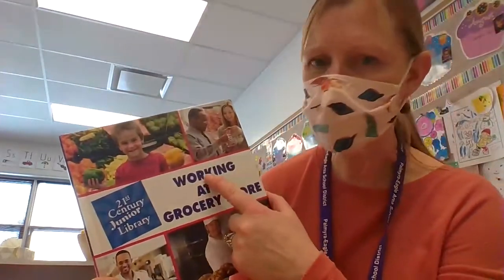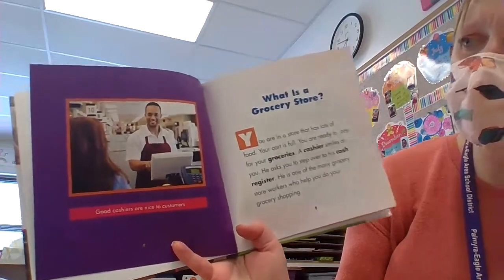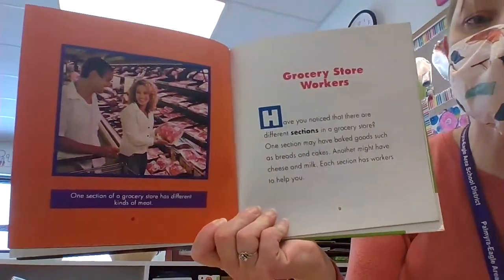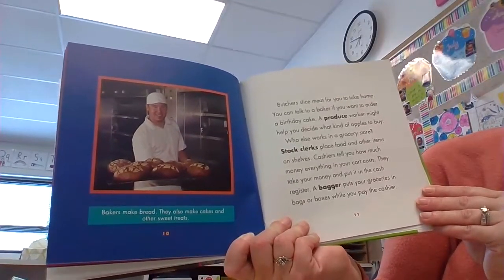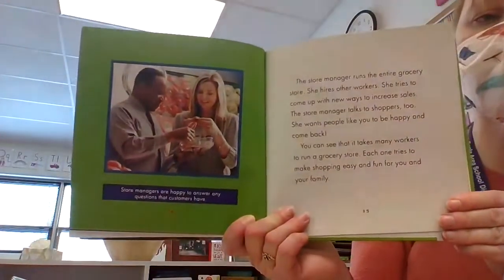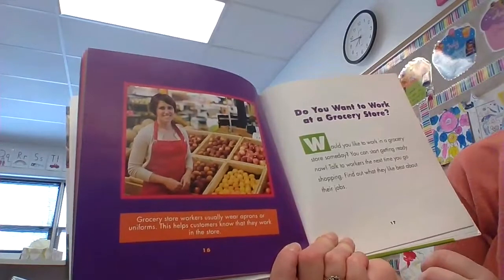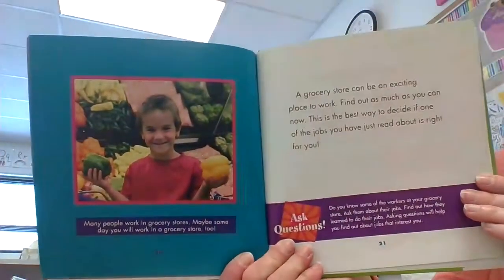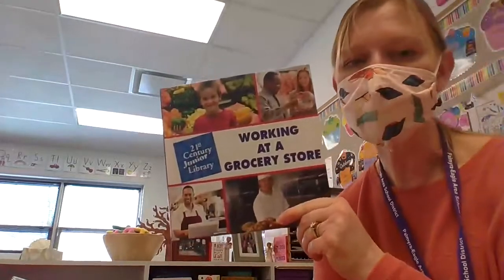Working at a Grocery Store by Katie Marsico